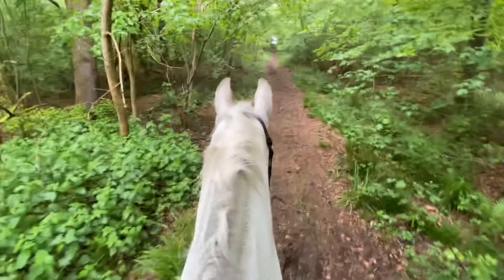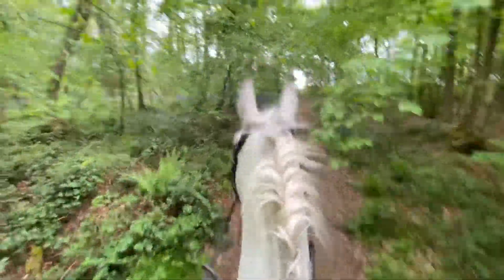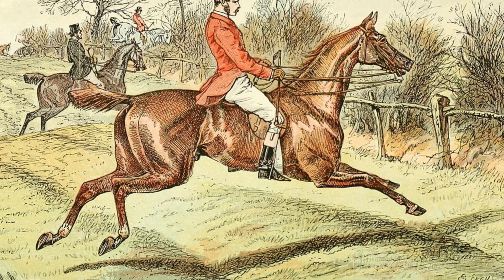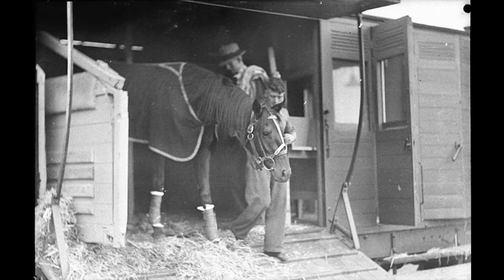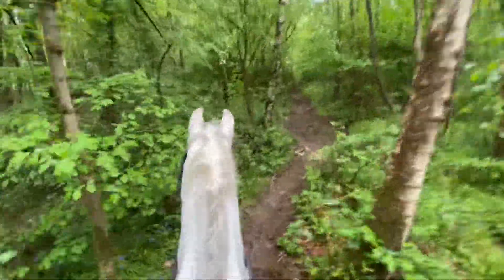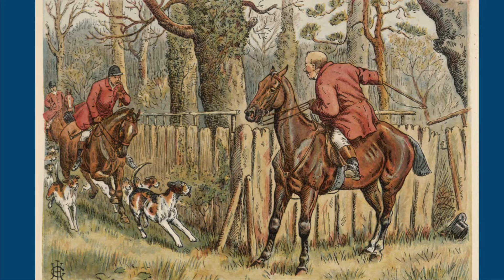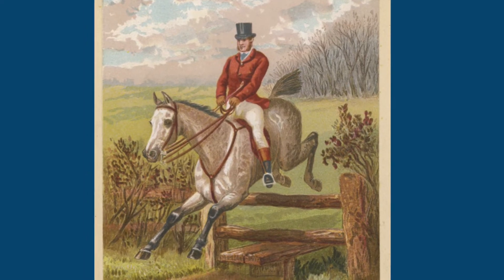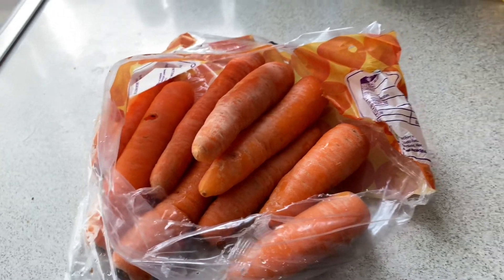LIFE OF A HUNT HORSE IN THE VICTORIAN/ EDWARDIAN ERA| Equestrian History| Fox Hunting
This time we are heading back to the late Victorians early Edwardian era once again to look at the life of a hunt horse.

Something I hadn’t really thought about was how horses got moved around in the Victorians, whether that’s race horses or hunters. Turns out by train!

Previous equestrian history videos -

All the photos used in this video are from either adobe stock photos or the credits below.

Sam Hood, Public domain, via Wikimedia Commons

British Museum, Public domain, via Wikimedia Commons

Mike Quinn / Railey Mews

Arpingstone, Public domain, via Wikimedia Commons
Author:Henry Charles Moore, Public domain, via Wikimedia Commons
Rijksmuseum, CC0, via Wikimedia Commons